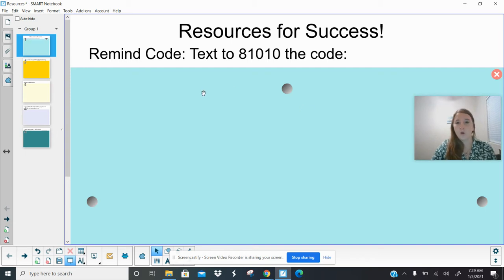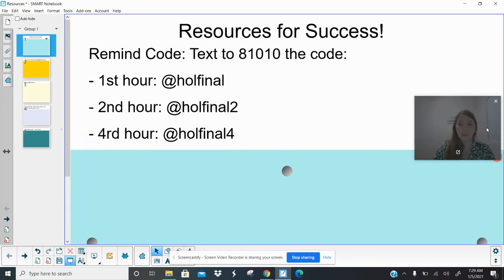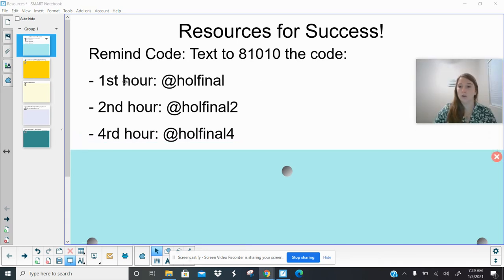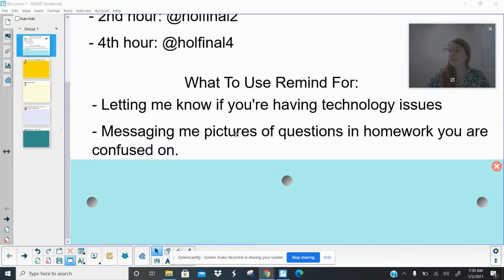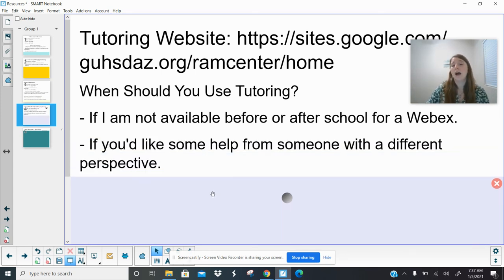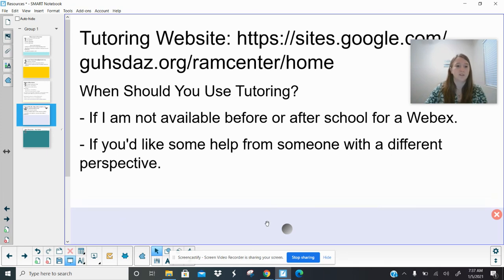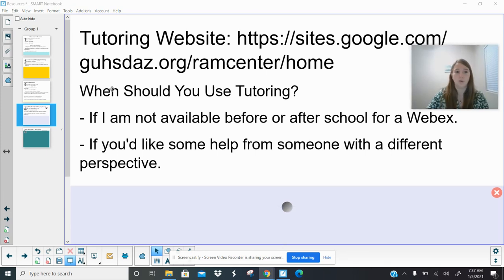Resources for Success!